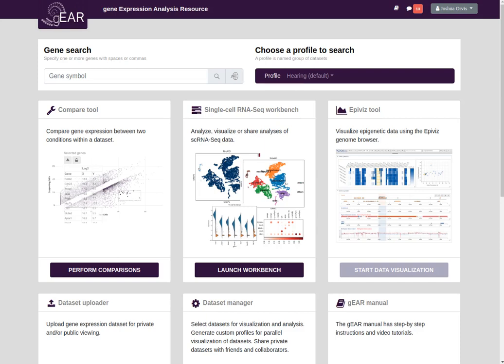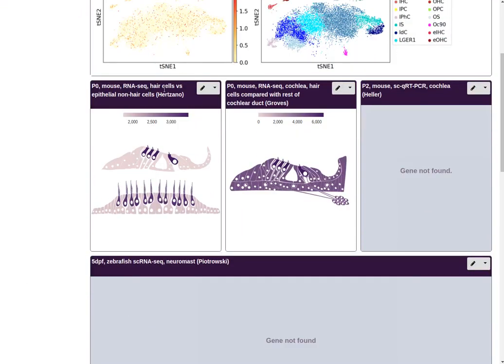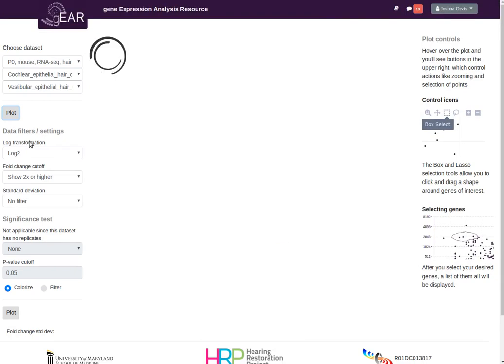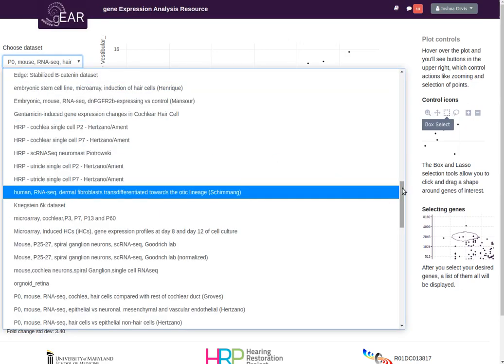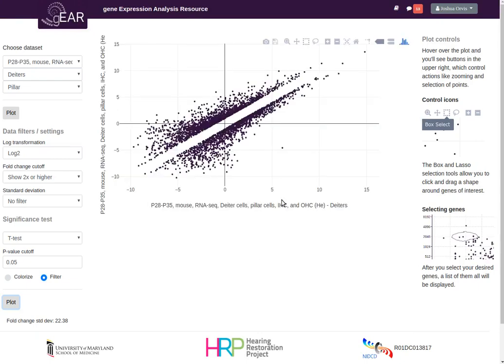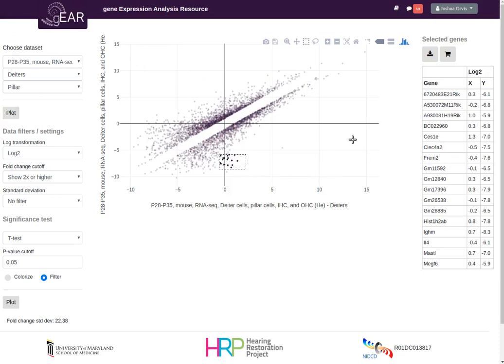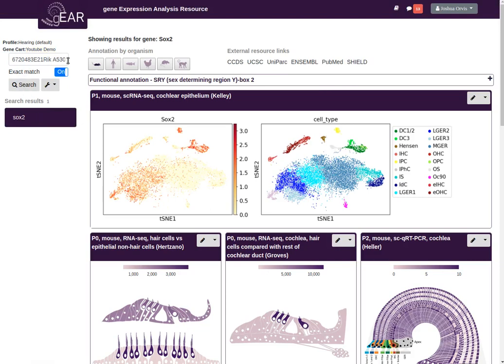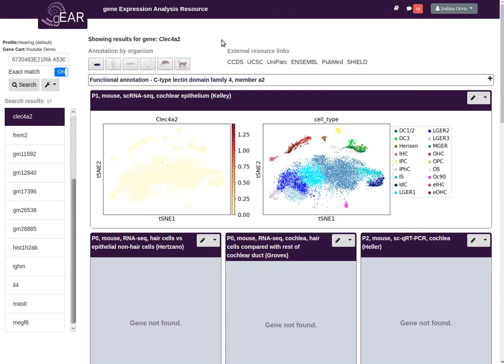gEAR tutorials - Comparison tool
The comparison tool allows you to quickly compare between two different conditions or cell types within a single dataset.  In this video we walk through this process on two different datasets.